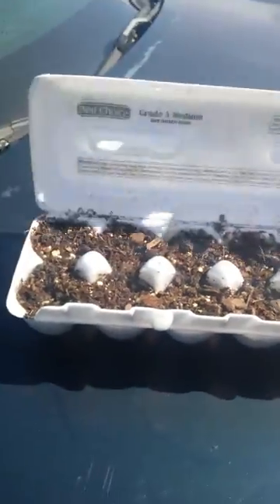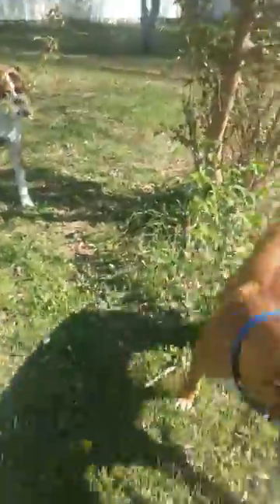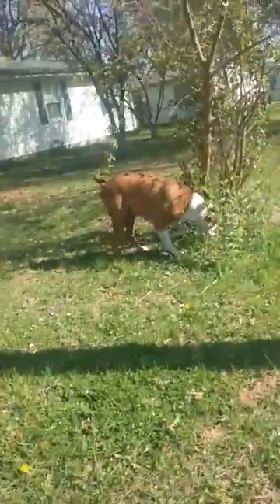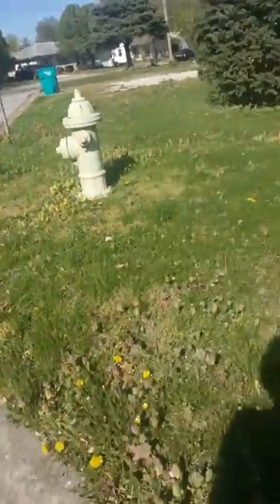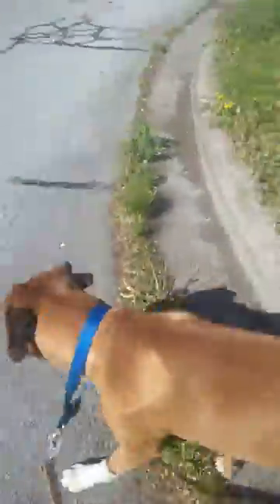Walking my dog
In today's episode I tell you guys I tried cooking also ended up walking my dog I also my dog made a new friend